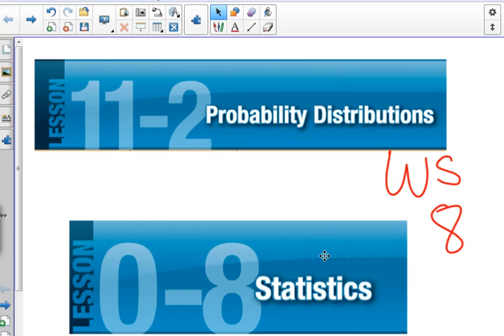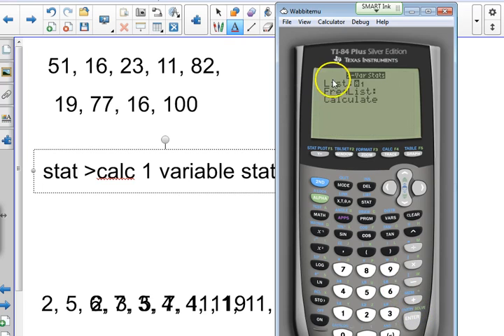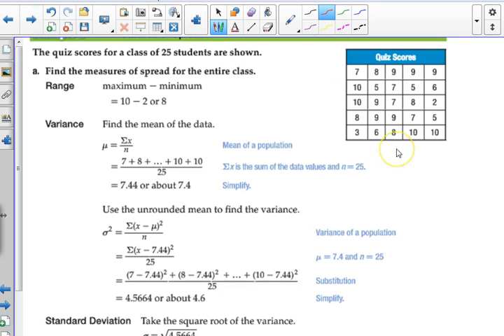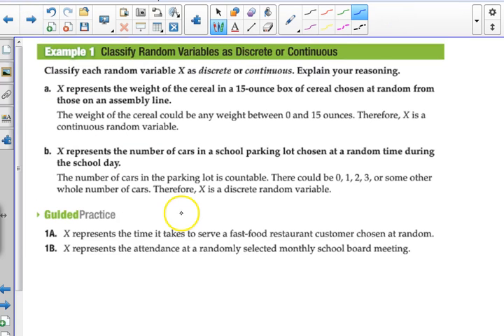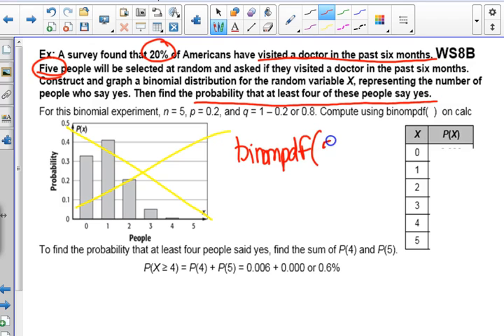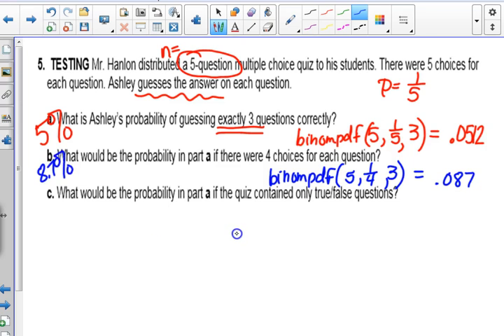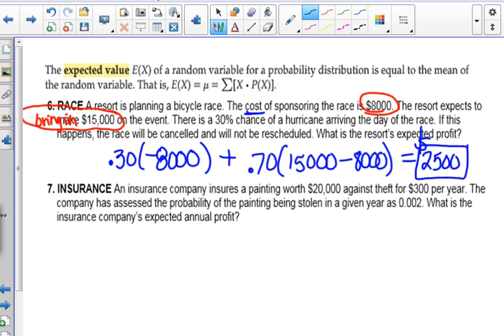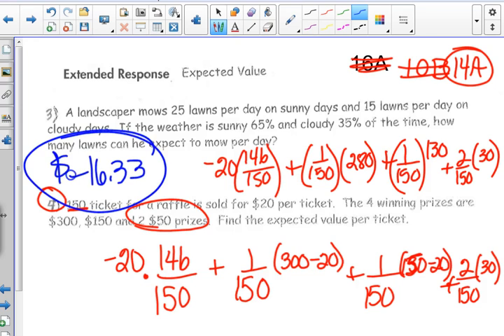Precalc 11.2 +0.8 Expected Value and more 4.28.17